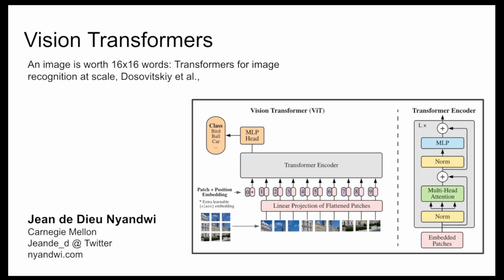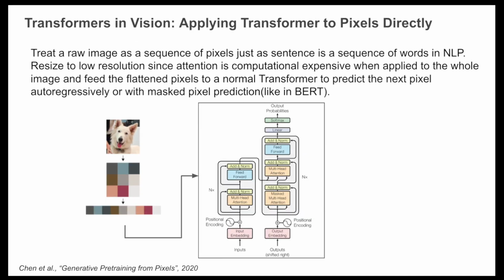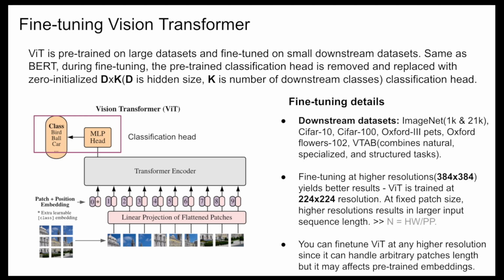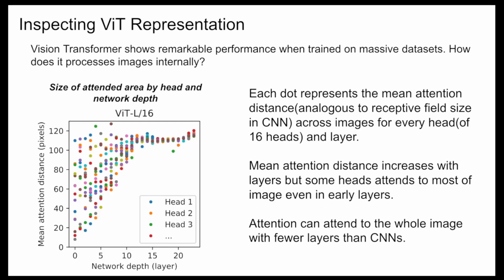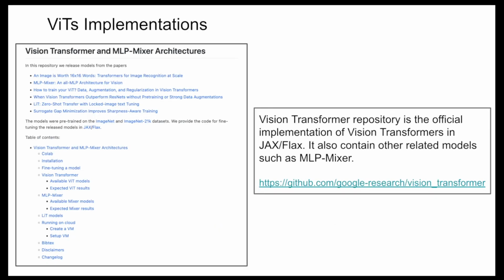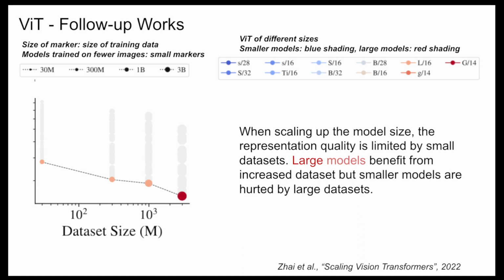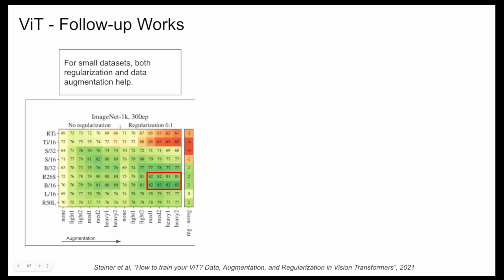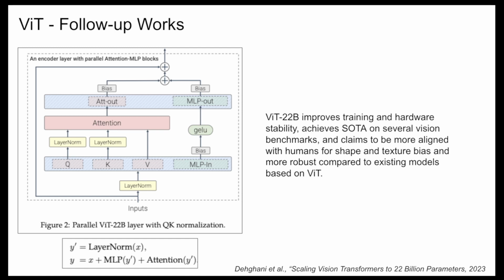Vision Transformer(ViT) - Image is worth 16x16 words | Paper Explained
In this video, we discuss the paper “An image is worth 16x16 words: Transformers for image recognition at scale” which introduced the Vision Transformer(ViT) architecture. We start with the motivation of this remarkable architecture, continue with early transformers for computer vision works, dive deep into the intricate details of ViT architecture, unpack ViT training and finetuning methodologies, and highlight significant developments from recent follow-up papers.

Any feedback, questions, or innovative ideas are always welcome in the comment section below!